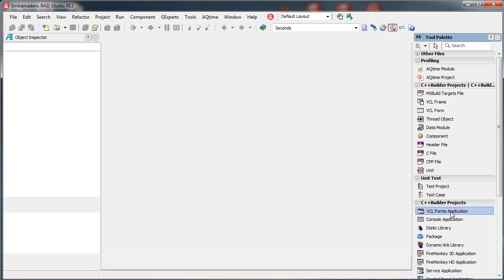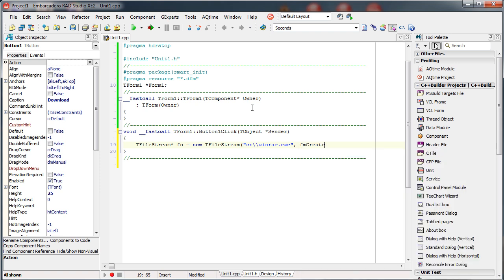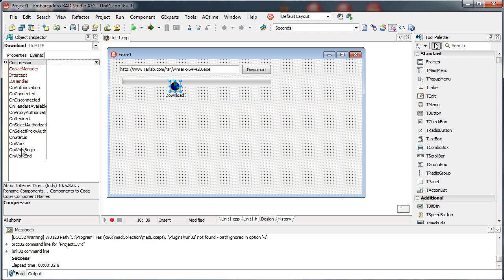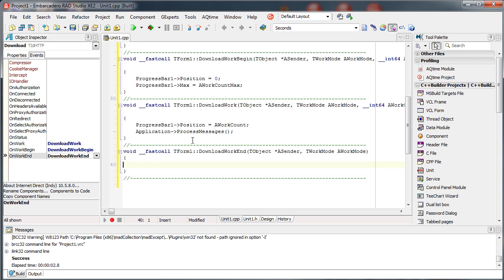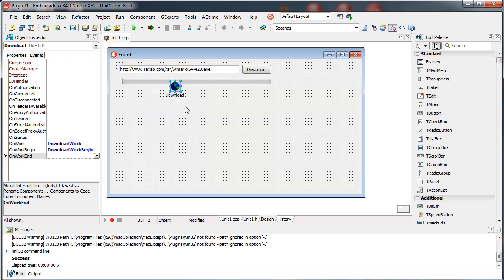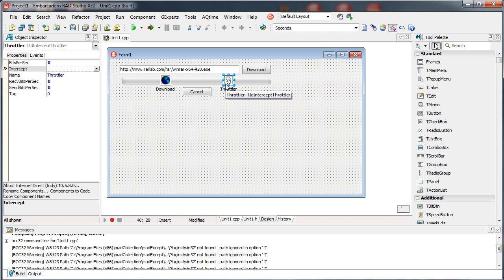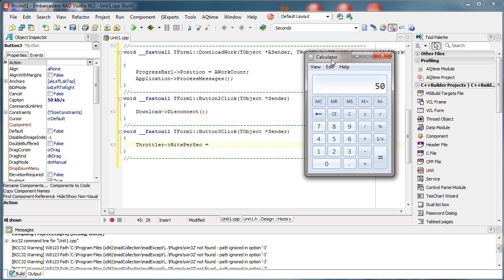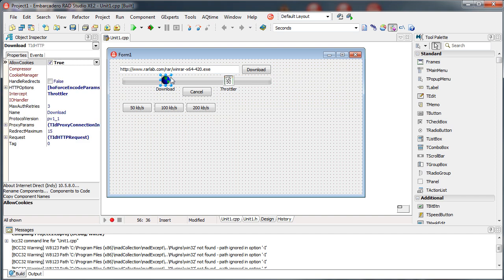C++ Builder - Indy HTTP (download file)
How to download a file in C++ Builder using Indy HTTP componente, to cancel it and to limit download speed.